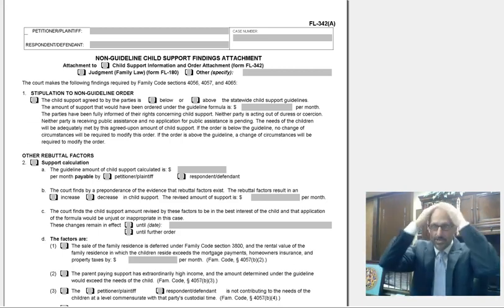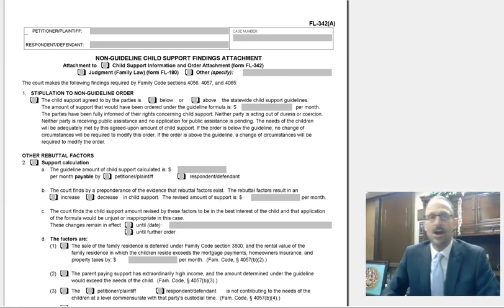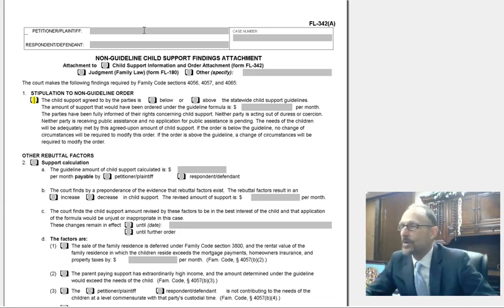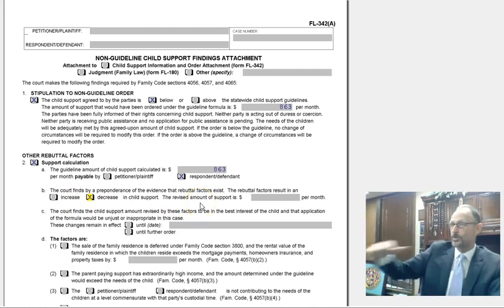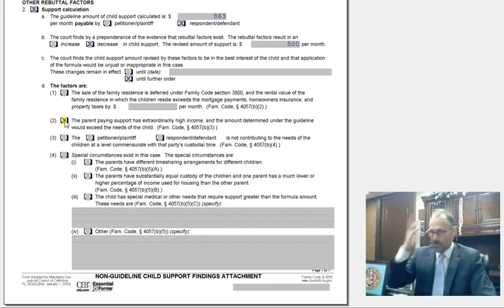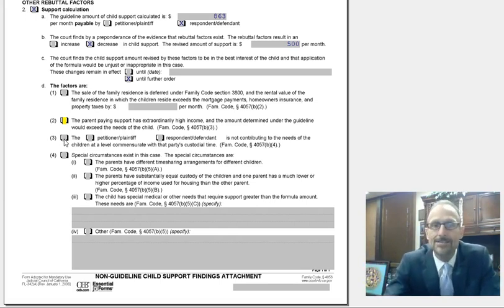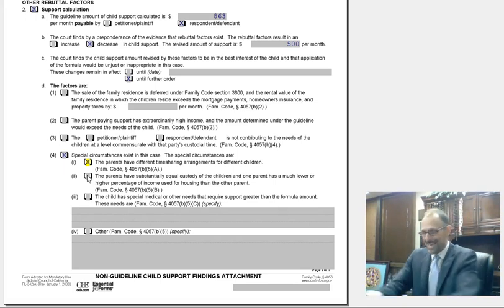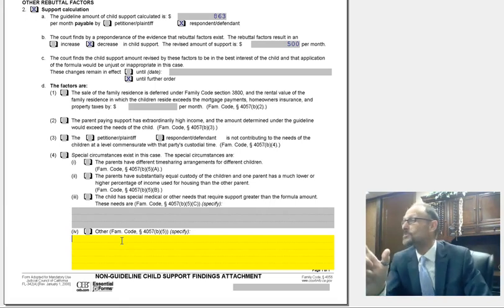FL 342 A